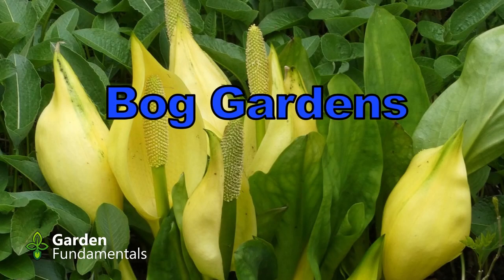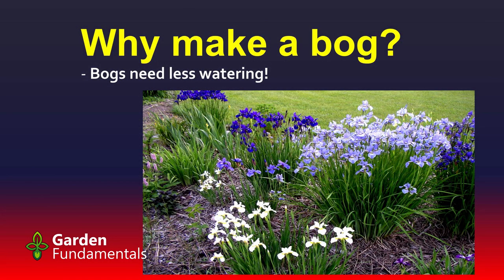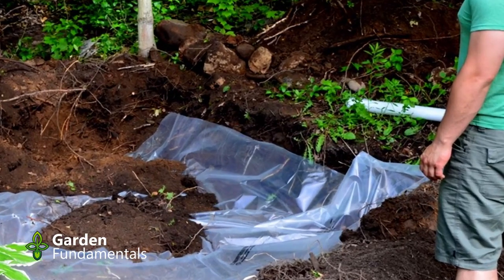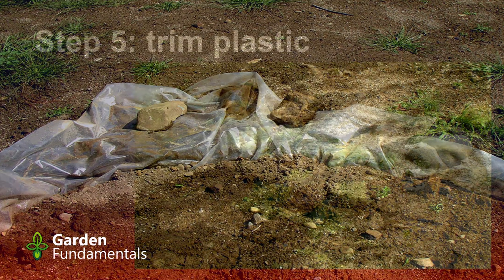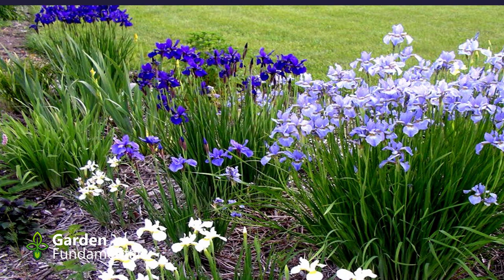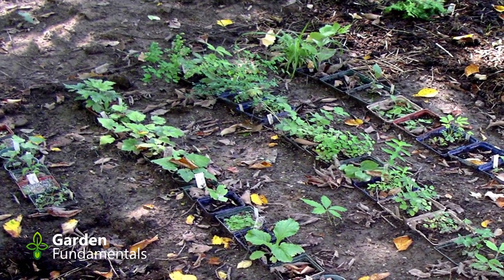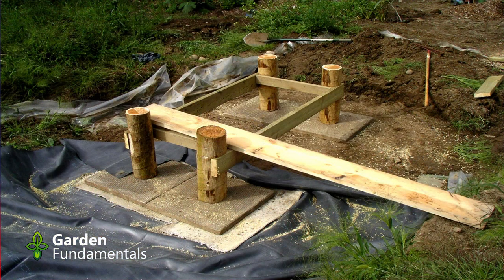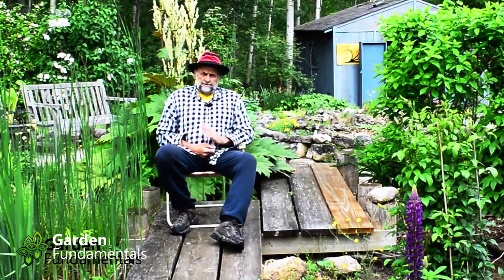Building a Bog Garden 🎶🏺👣 Great Place for Moisture Loving Plants and Wildlife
Create bog garden for wildlife and moisture loving plants. Easy to build one yourself.